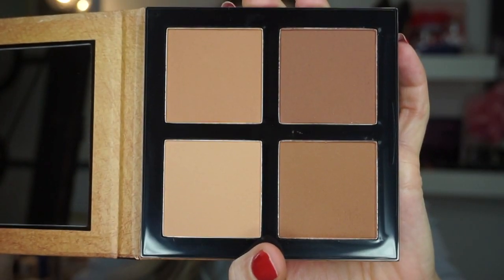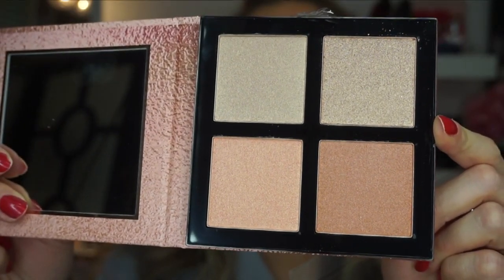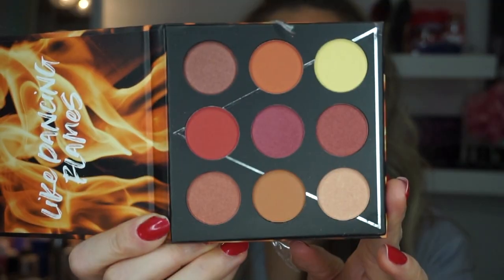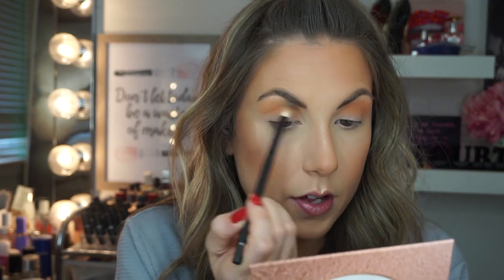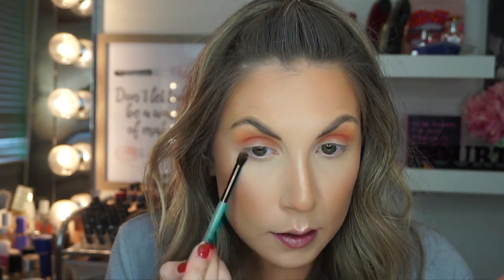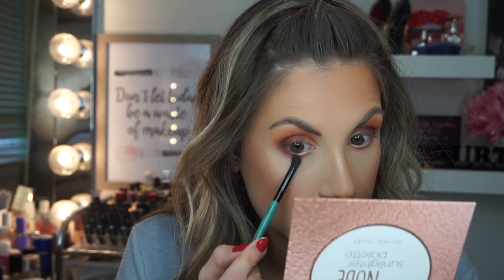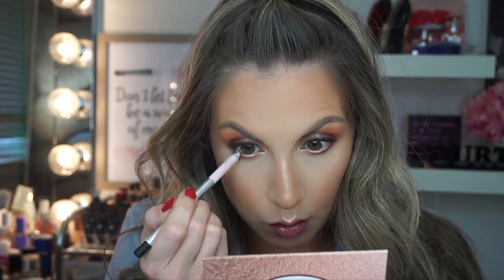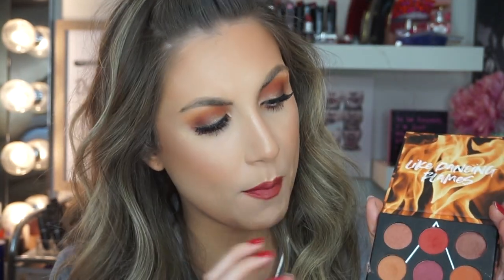3 NEW PALETTES FROM ESSENCE! ARE THEY GOOD?!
Hi Everyone!

ON MY FACE:
Primer: tatcha silk canvas & Lise Watier oh my grip
Foundation: Revlon colorstay 180 & 220
Concealer: VDL master skin 03
Contour stick: wetnwild oaks on you
Under eye Setting powder: COTY airspun
Face powder: elcie light
Bronzer: Essence Sun Matt Bronzing palette
Highlight/Blush: Pure Nude Sunlighter palette

Eyeshadow: Essence Fire Palette  & Essence Sunlighter palette
Liner: Lise Watier Blackest Black pencil
Waterline: Marc Jacobs Pink of Me gel liner
Mascara: Essence Lash Princess Waterproof
Lashes: Sali Lashes - Daring

Lipliner: NYX Soft Spoken
Lipstick: Bourjois #21 Rouge Velvet

Brows: benefit goof proof 3 & benefit 24hr brow setter